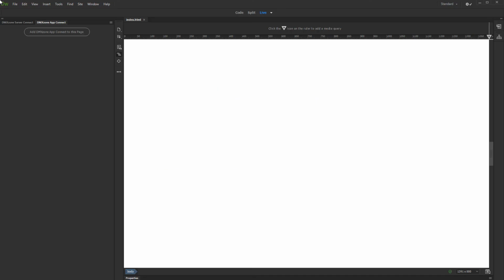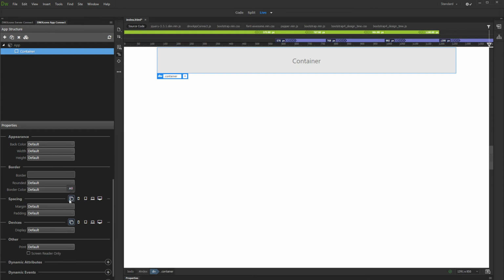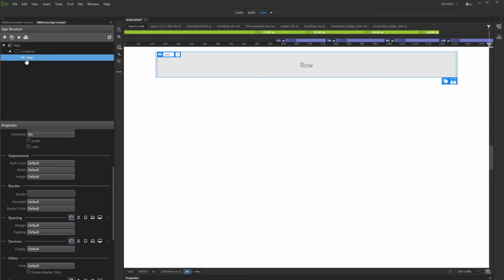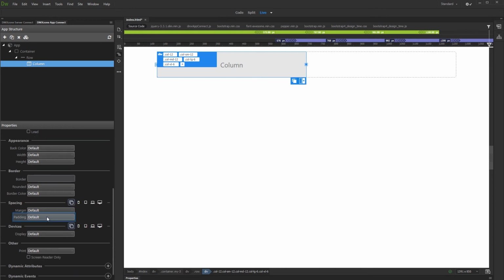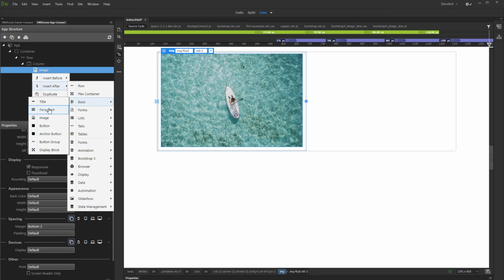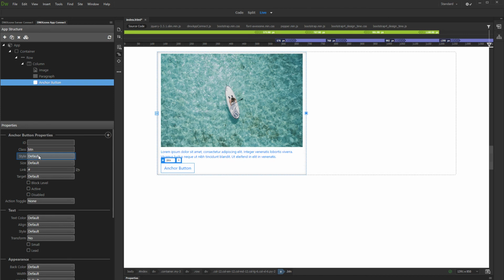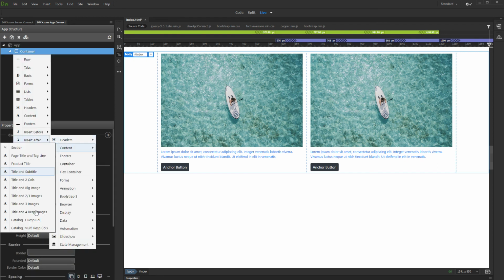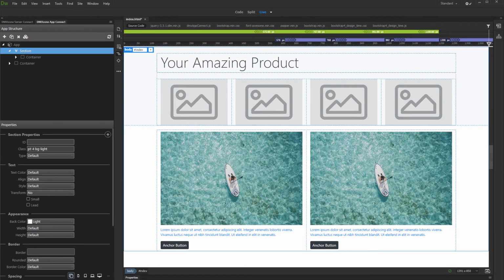Building a Page Layout with Bootstrap 4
Learn how to build a page layout and use the styling options included in App Connect Bootstrap 4